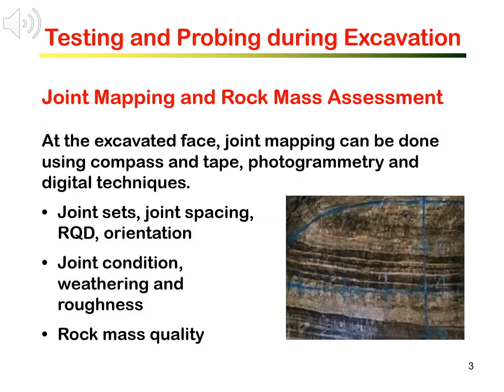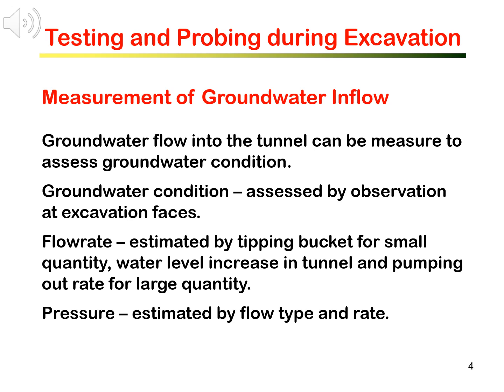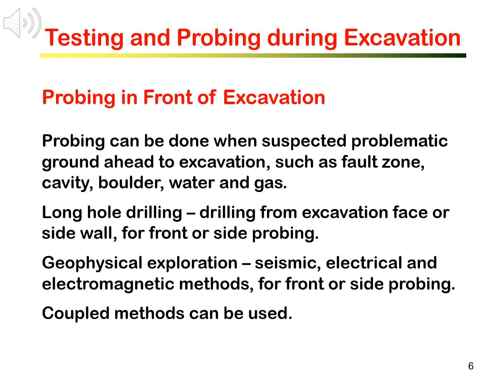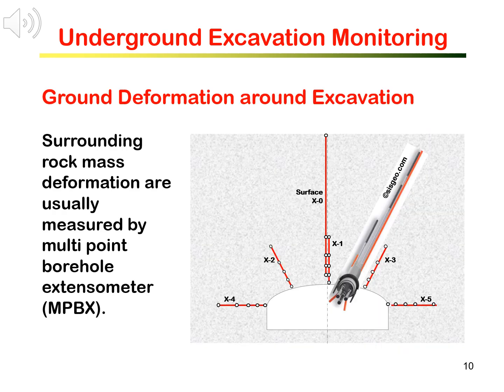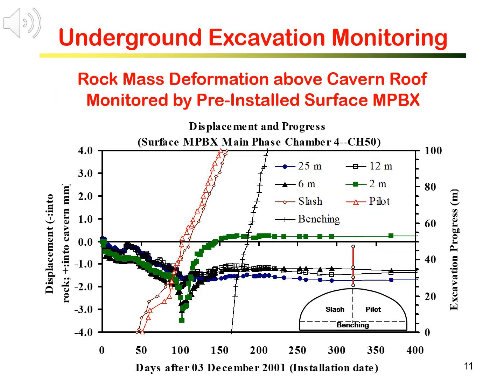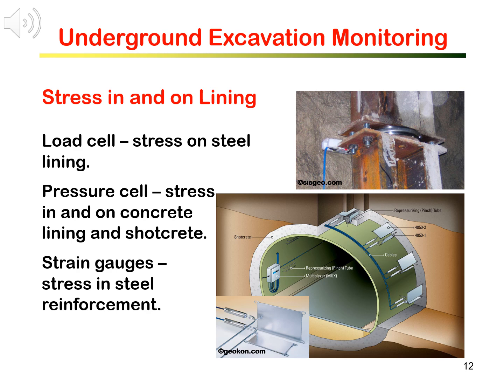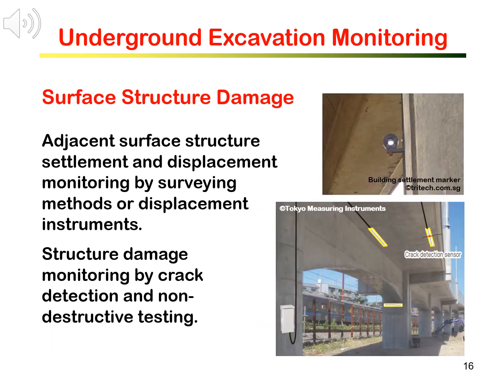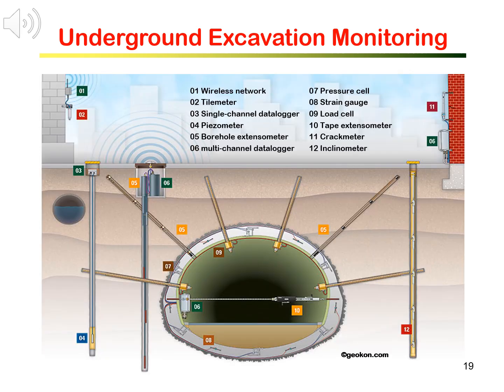4.11 Underground Excavation Monitoring